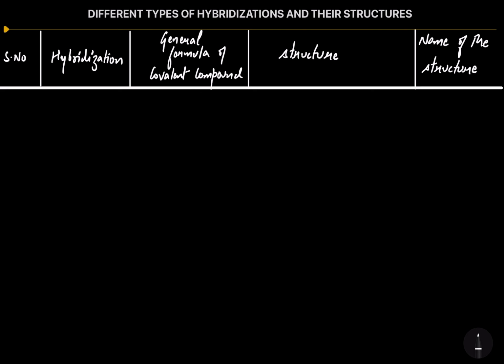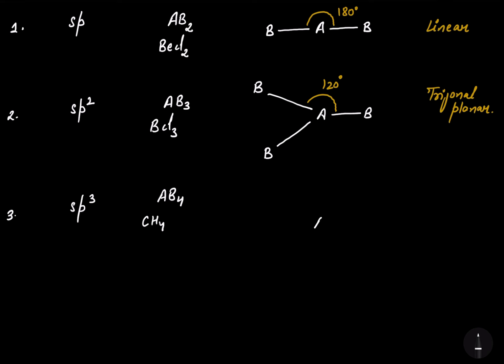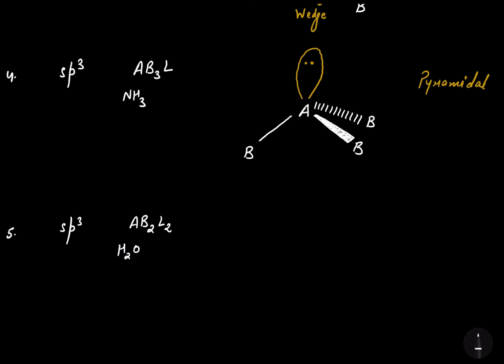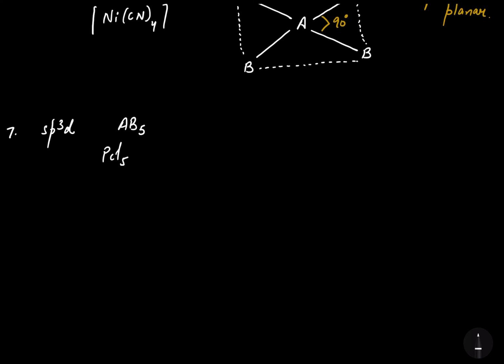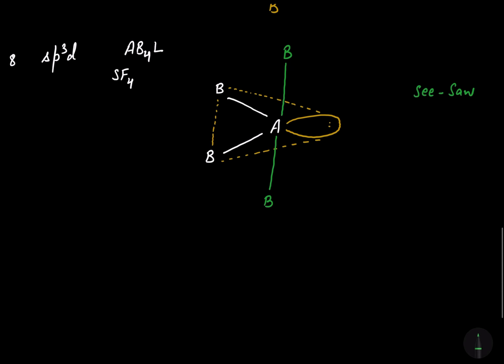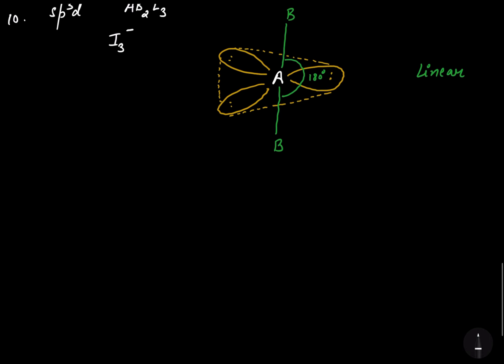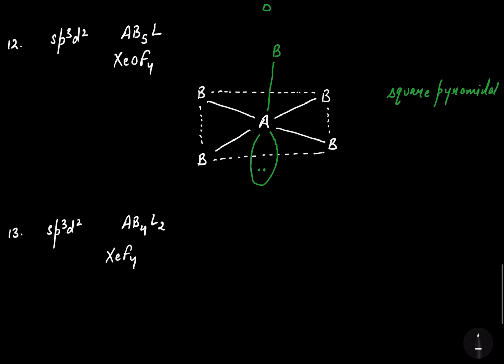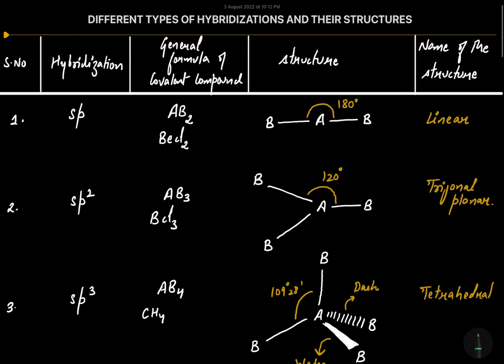Types of hybridization and their structures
Hiii students...
In this lecture video i have taught about different types of hybridizations along with their structures.